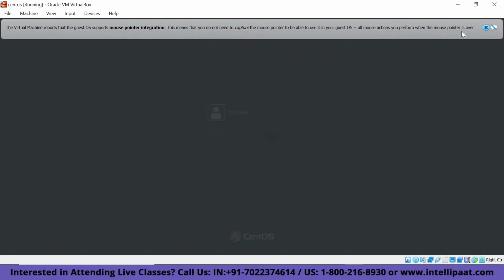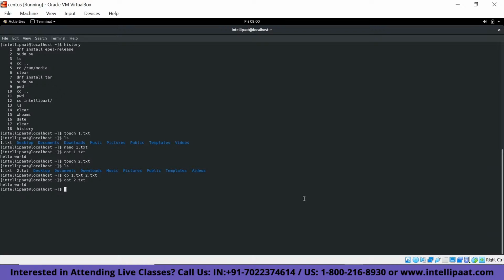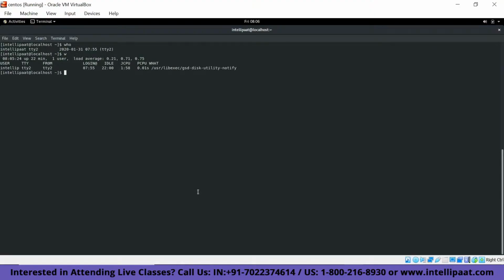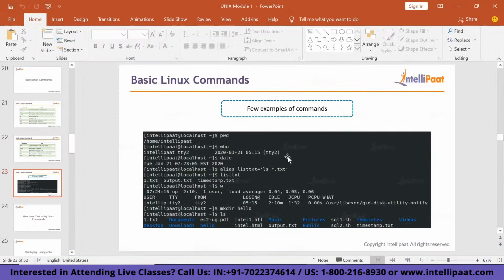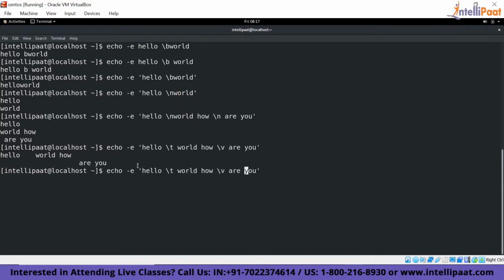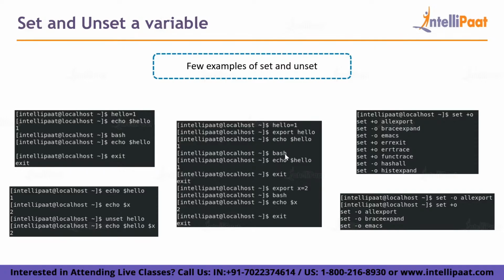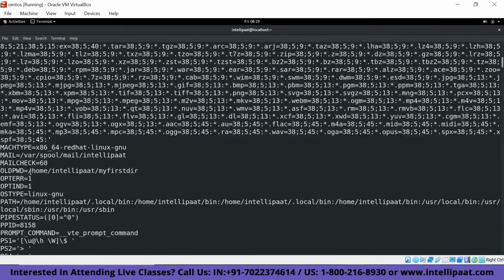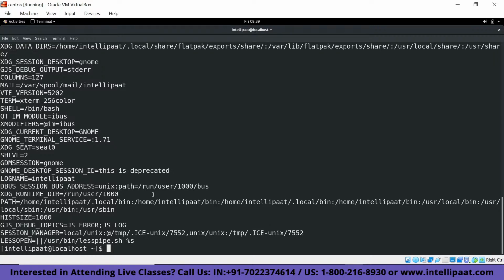Basic Linux Commands Line Tutorial | Linux Tutorial For Beginners Part-3 | Intellipaat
This video is about a Basic Linux Command Line Tutorial, where we will discuss basic Linux commands and how to set and unset variables. Learning commands will help you use Linux effectively. Beginning with basic commands, we will move on to advanced commands. Let’s start with getting to know Linux.

🔵 What is Linux Command Line?
The operating system, called Linux can’t be handled only with programming. One has to be knowledgeable about the command line to use it, known as the Linux command line. By running commands, you can complete all simple and complex activities. The Linux terminal is used to run the commands.

Intellipaat Edge
1. 24*7 Life time Access & Support
2. Flexible Class Schedule
3. Job Assistance
4. Mentors with +14 yrs
5. Industry Oriented Course ware
6. Life time free Course Upgrade